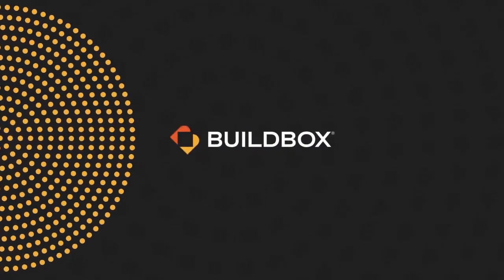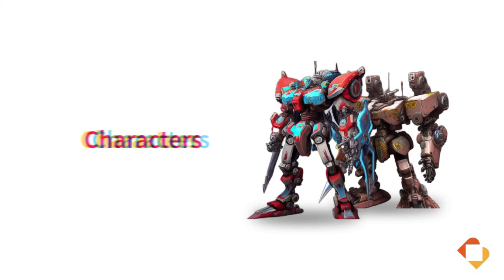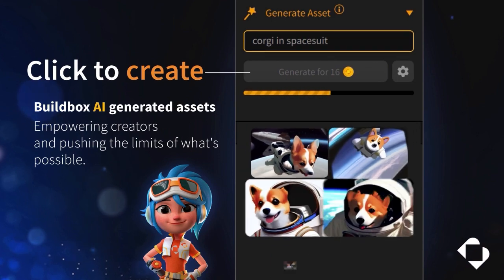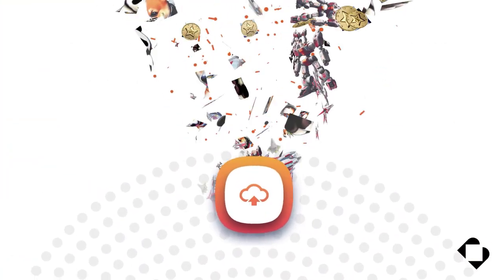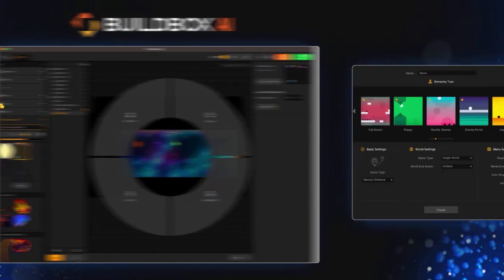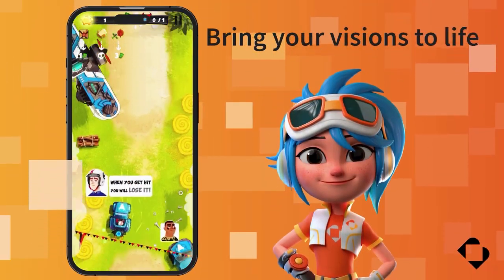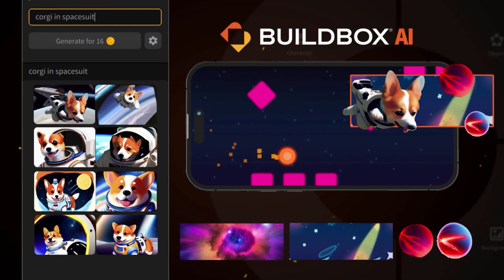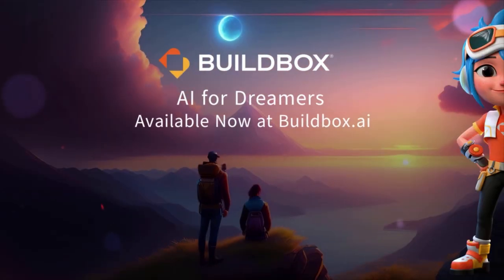Buildbox AI: ChatGPT for Games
With Buildbox AI, creators simply type in whatever is on their mind and then the AI takes over, creating virtually unlimited options of unique characters, game objects, and environments, crafted to fit their specific game’s vision. This not only saves time and effort, but also sparks even more creativity and innovation, allowing creators to focus on shipping their game.

Bring your visions to life and defy past limits with Buildbox AI.

AI for Dreamers! Now available in Buildbox Classic!